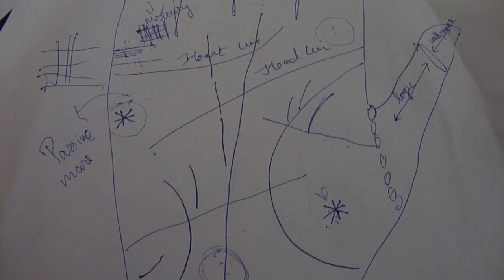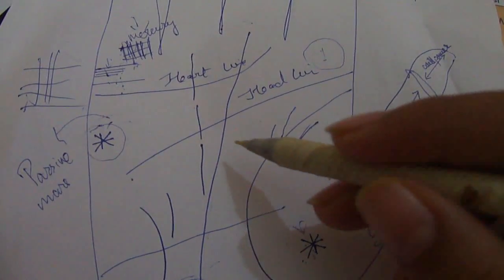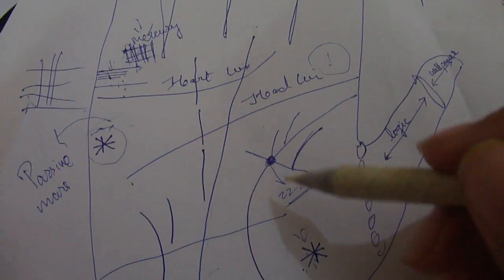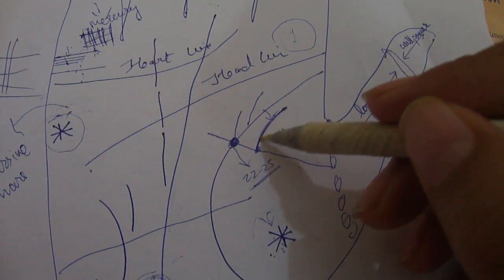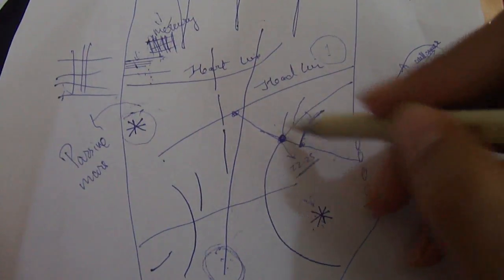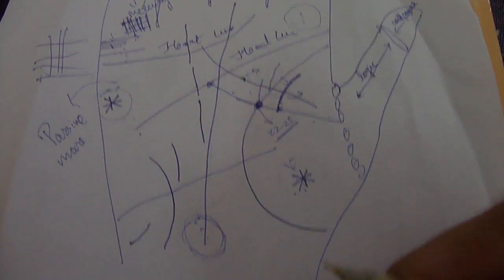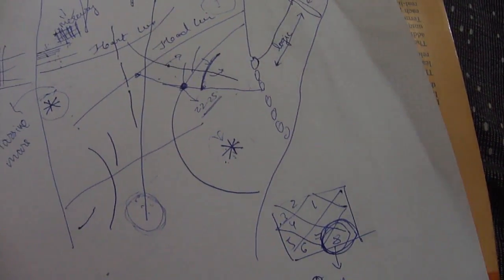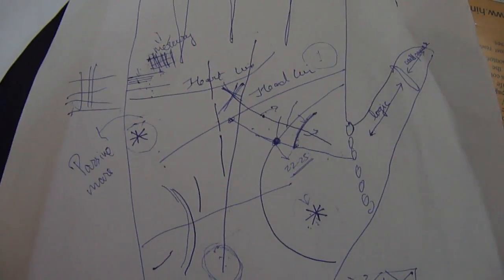stress lines from family ring palmistry